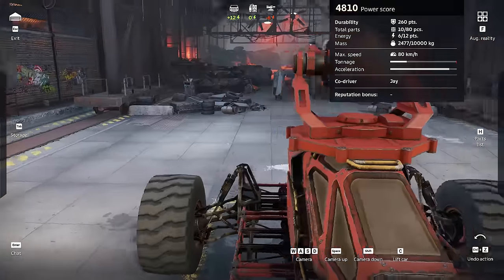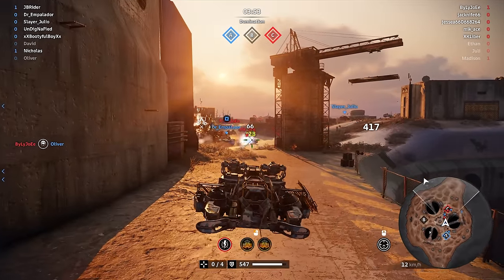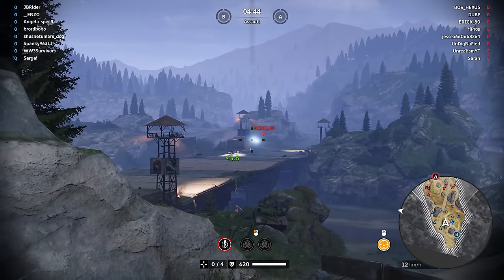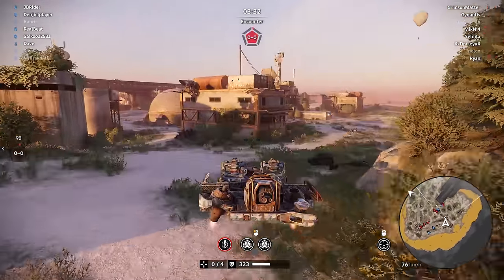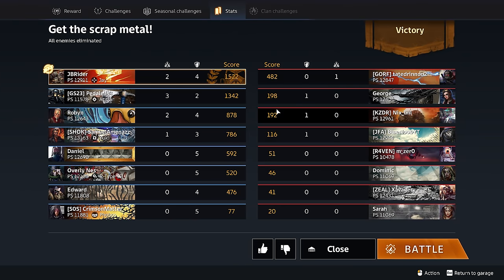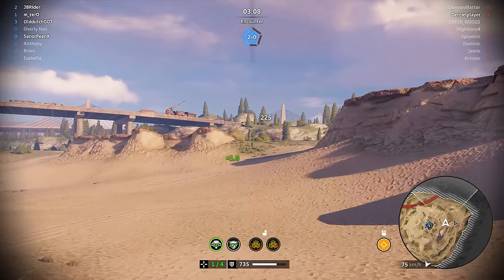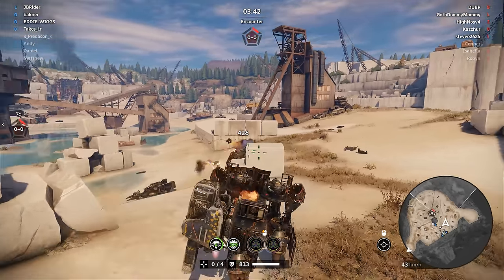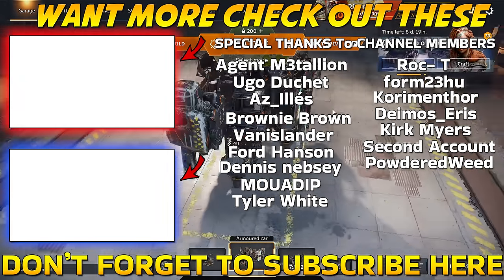The Most Broken Weapon After the Update? Assembler Electric Cannons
Ever since the Frostbite Assault Battlepass update i have been seeing more and more players using the assemblers so i though let's try them out and see what the HYPE is all about. So that's what were doing in this video. Are the assemblers Overpowered now ow what?